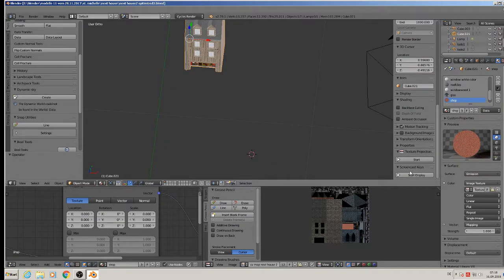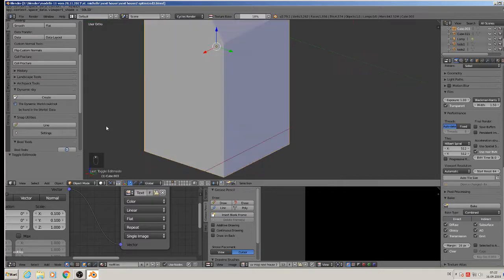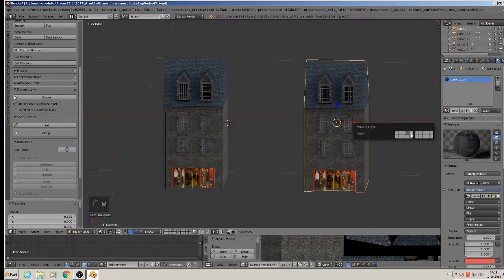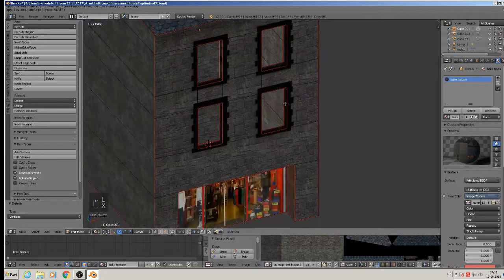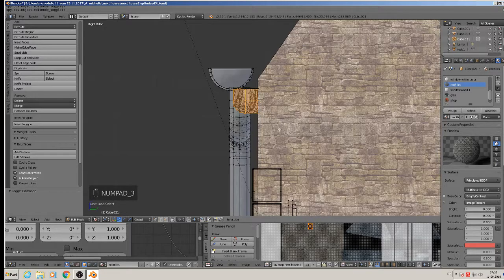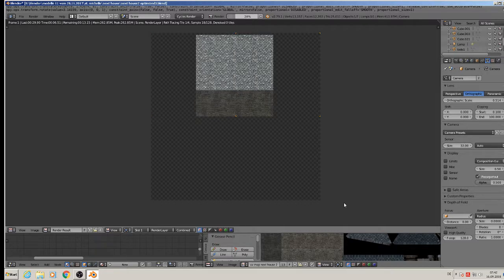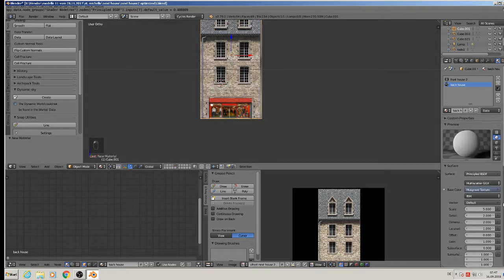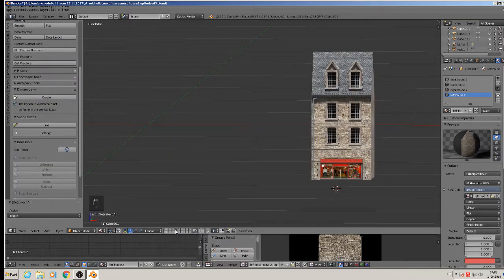Blender 3D Mega Tutorial St.Michel optimize next house part 3